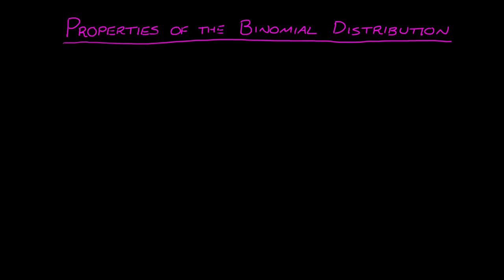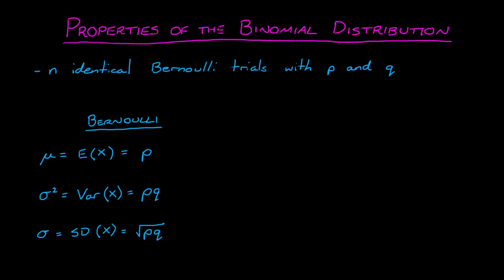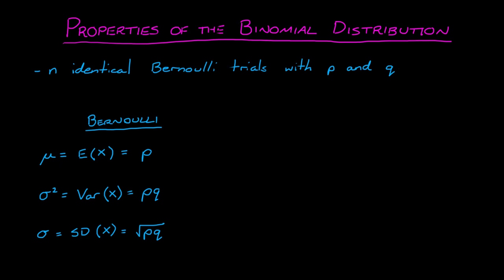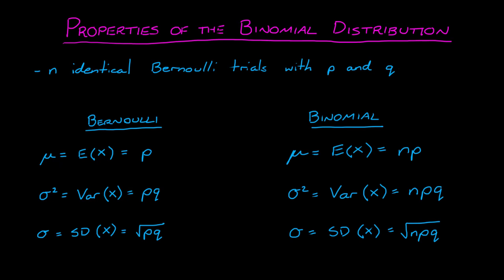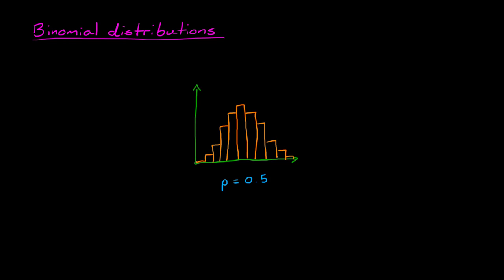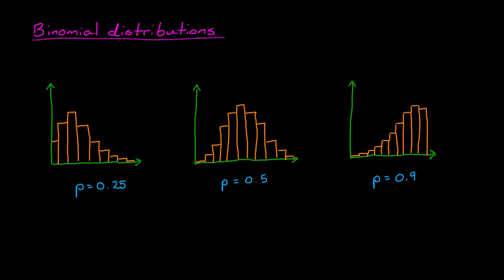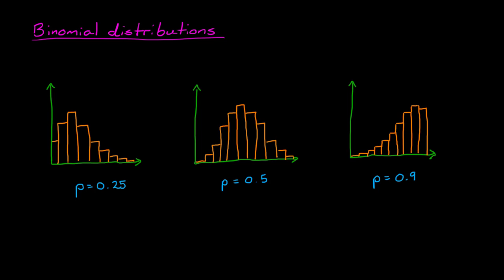Properties of Binomial Distributions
A look at some of the properties of binomial distributions, including expected value, standard deviation and skewness.